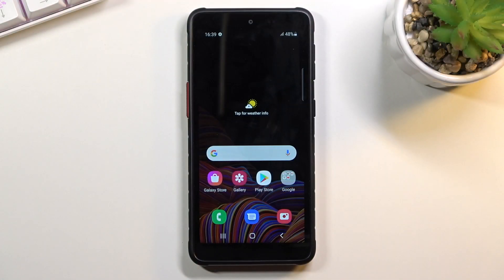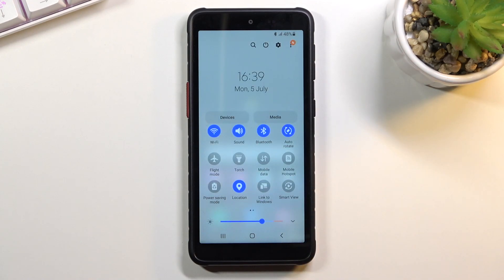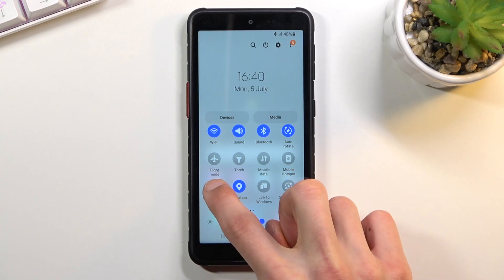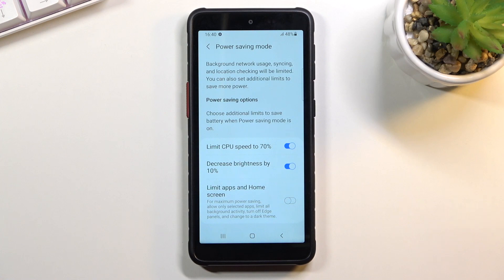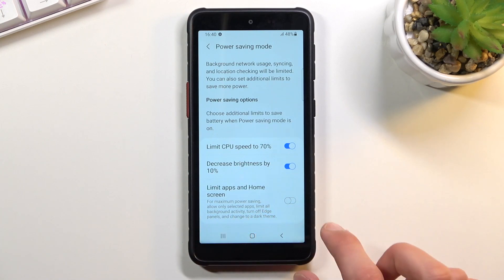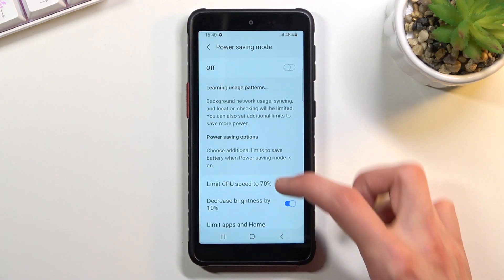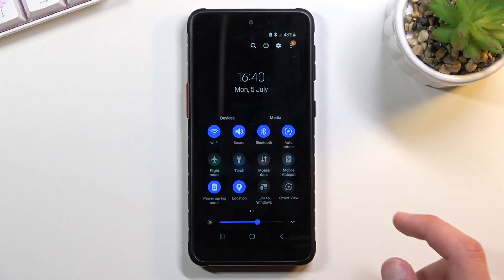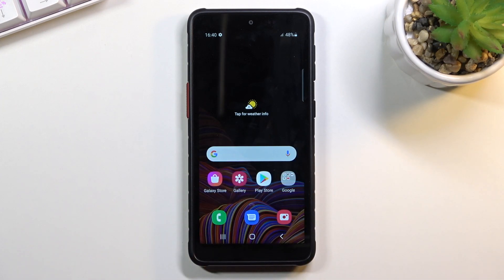How to Activate Power Saving Mode in SAMSUNG Galaxy XCover 5 – Enable Power Saver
Learn more info about SAMSUNG Galaxy XCover 5:
Are you looking for a possibility to activate power-saving mode in SAMSUNG Galaxy XCover 5? Wondered how to extend battery life in SAMSUNG Galaxy XCover 5? In the uploaded tutorial, we teach you how to reduce power consumption in SAMSUNG Galaxy XCover 5. If you want to use less power in your Samsung device, check out the presented video guide and learn how to smoothly use battery settings to enable power-saving mode in SAMSUNG Galaxy XCover 5. Let’s find out the attached guide and turn on the power saver in SAMSUNG Galaxy XCover 5. Visit our HardReset.info YT channel and discover many useful tutorials for the SAMSUNG Galaxy XCover 5.

How to activate power saving mode in SAMSUNG Galaxy XCover 5? How to extend battery life in SAMSUNG Galaxy XCover 5? How to save battery in SAMSUNG Galaxy XCover 5? How to turn on power saving mode in SAMSUNG Galaxy XCover 5? How to allow power saving mode in SAMSUNG Galaxy XCover 5? How to enable battery saver in SAMSUNG Galaxy XCover 5? How to reduce power consumption in SAMSUNG Galaxy XCover 5?